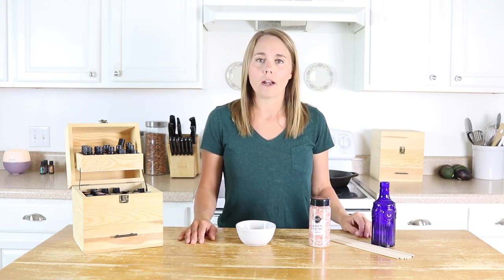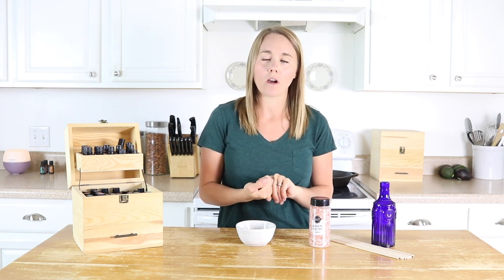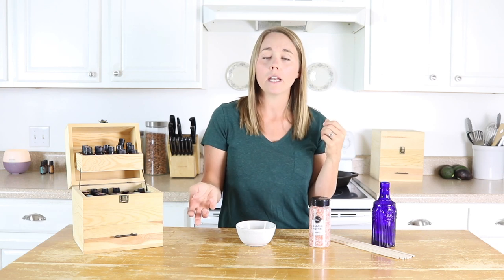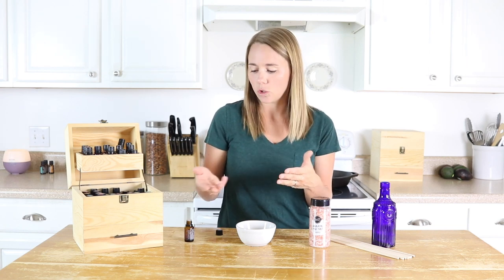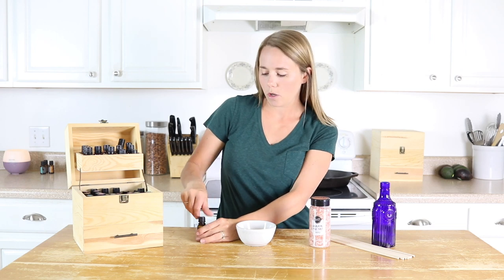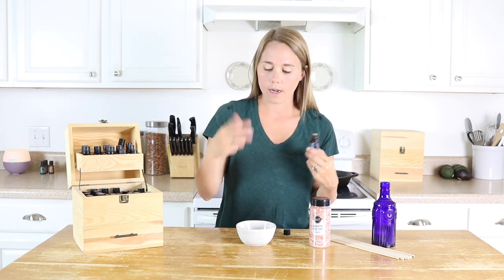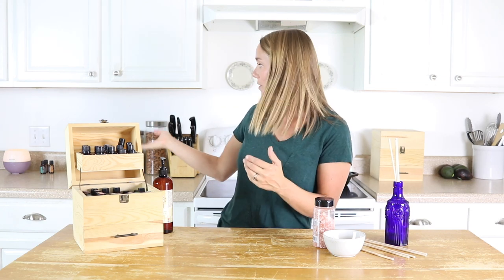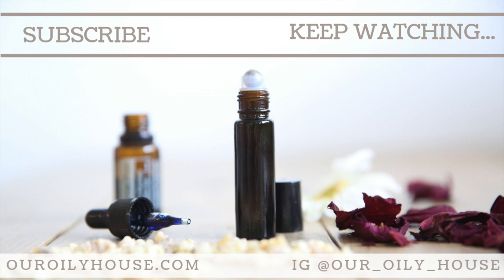How to Make an Essential Oil Diffuser | DIY Diffuser Hacks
Diffusing essential oils can uplift the mood, boost the immune system, and so much more! Learn how to make an essential oil diffuser with these DIY diffuser hacks.

SHOP THIS VIDEO:
Pink Himalayan Salt
Fractionated Coconut Oil
Car Diffuser

16-ounce glass spray bottles
2-ounce glass spray bottles